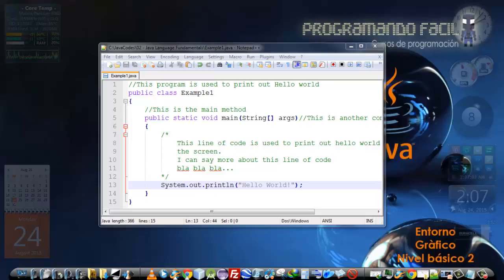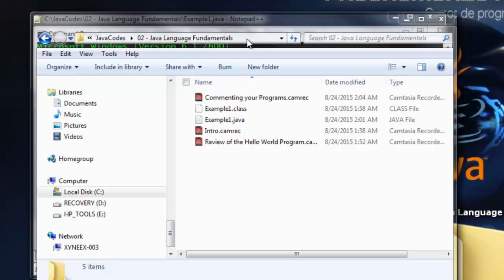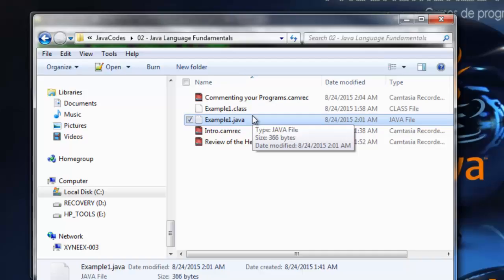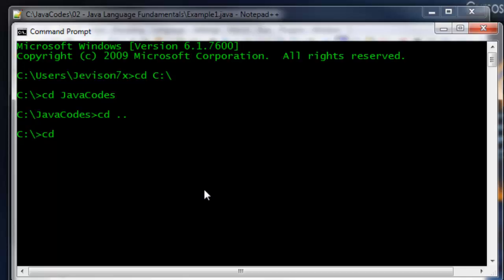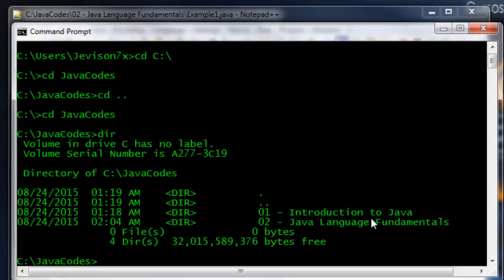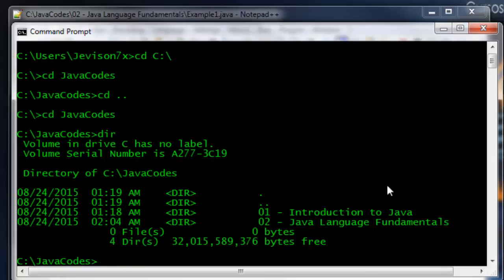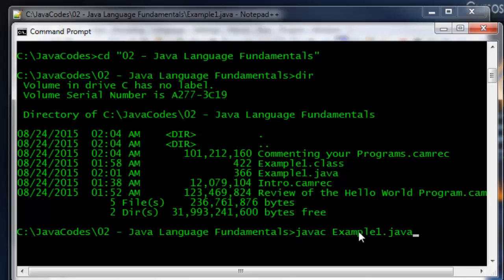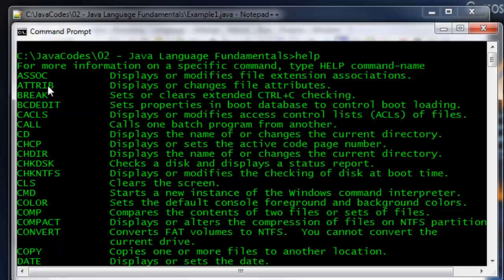Java Command prompt tips and tricks